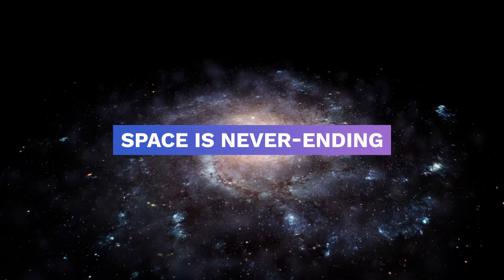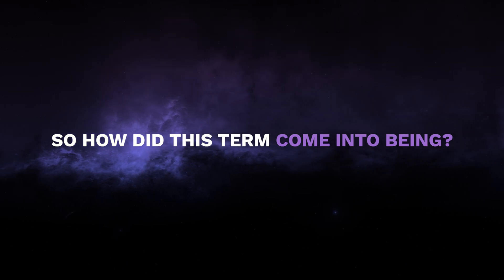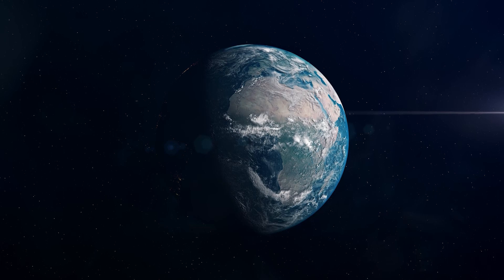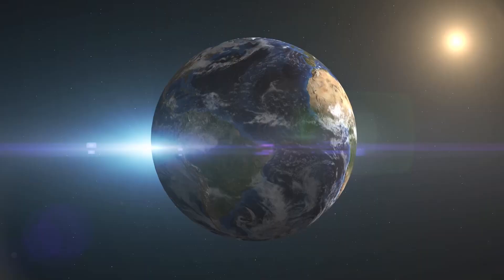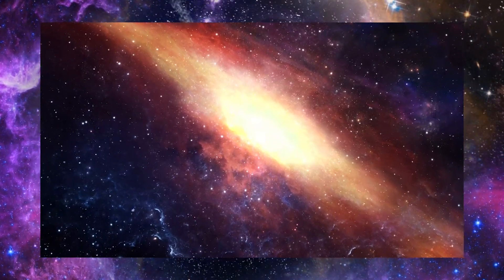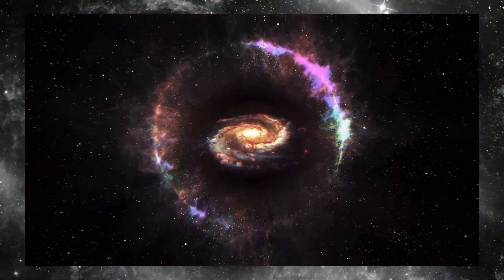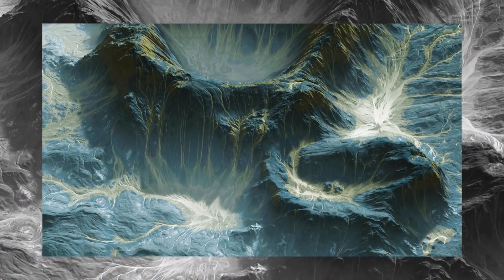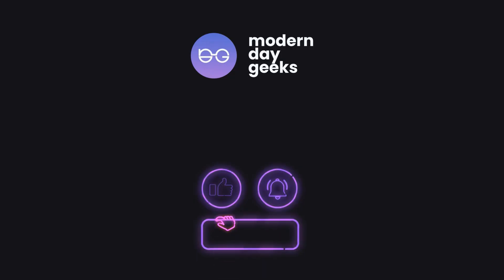The Infinite Possibilities Humans have with the Warp Drive 🌌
The warp drive will be one of the best inventions ever made if someone manages to do it. It will open a lot of possibilities in terms of space exploration. But Is it even possible to develop? And if we do develop, what are its potential possibilities?